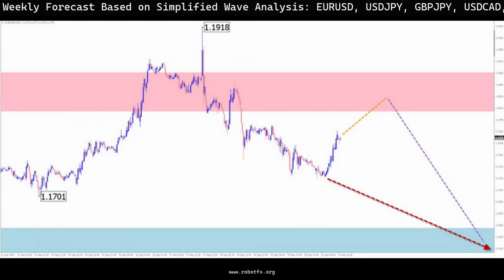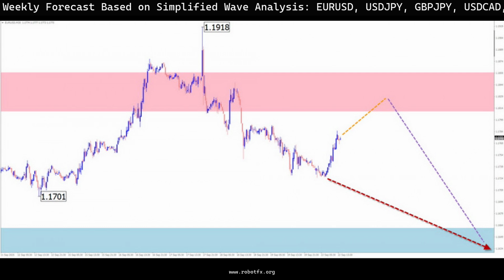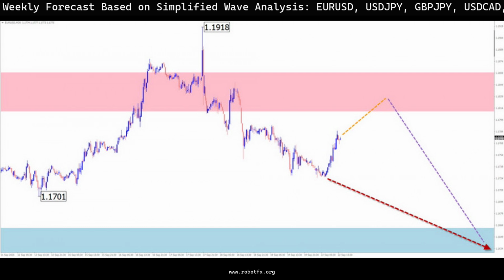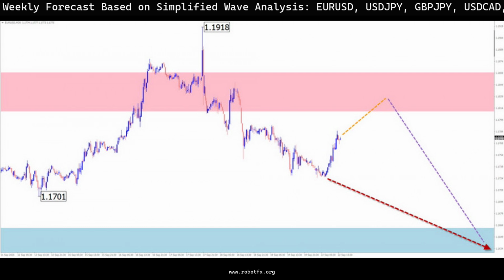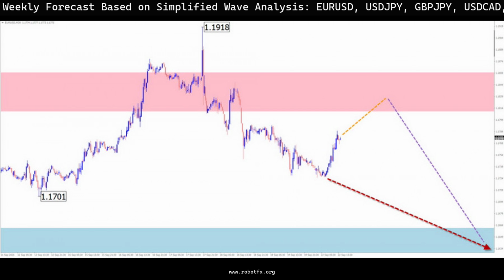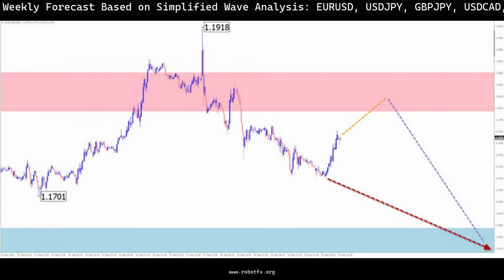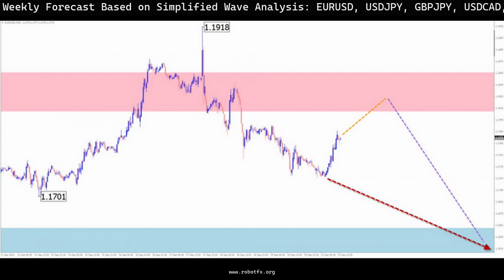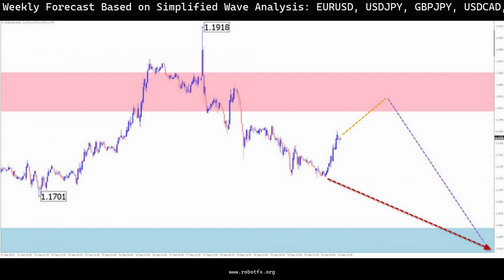Weekly Forecast Based on Simplified Wave Analysis: EURUSD, USDJPY, GBPJPY, USDCAD, NZDUSD,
Weekly Forecast Based on Simplified Wave Analysis: EUR/USD, USD/JPY, GBP/JPY, USD/CAD, NZD/USD, EUR/GBP, GOLD – September EUR/USD Brief Analysis: The upward wave algorithm that began on July 31 continues to push the euro's main pair quotes toward the upper part of the chart. Since late August, the price has been forming a sideways corrective segment (B), which was still incomplete at the time of analysis.